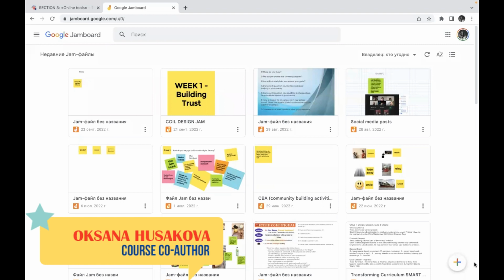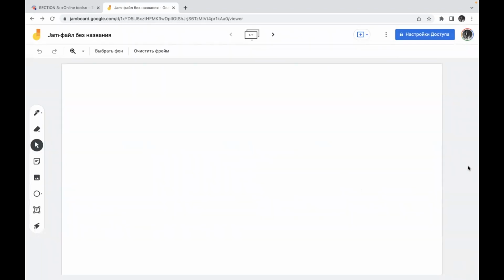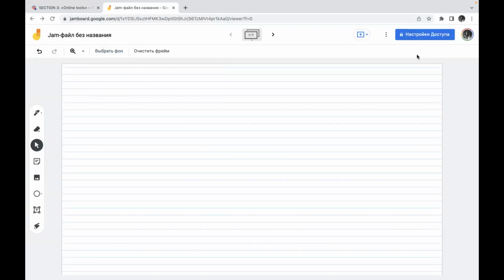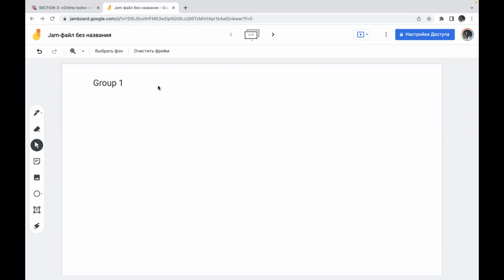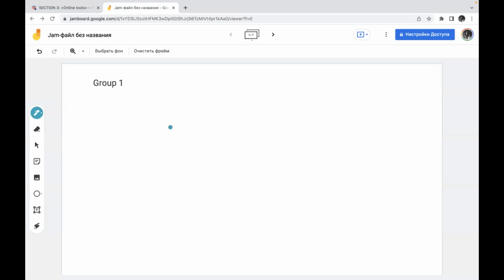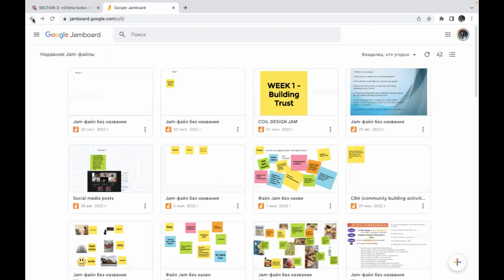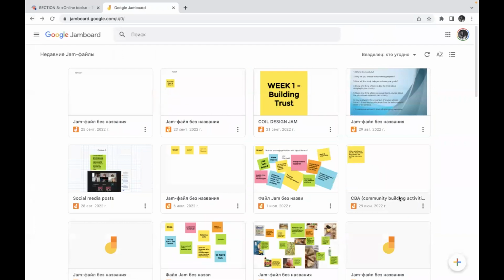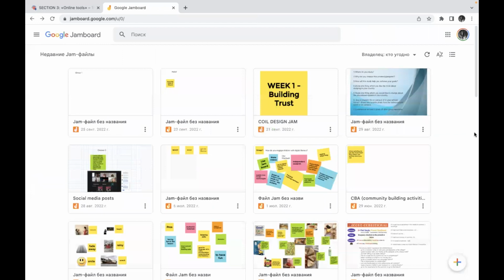Video 3 is about Jamboard/Section 3 «Online Tools» by Oksana Husakova